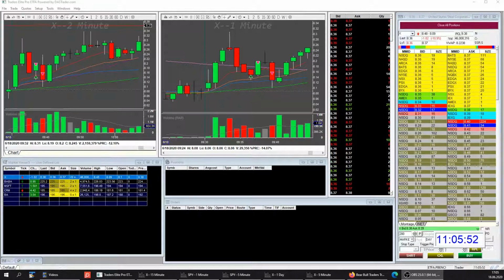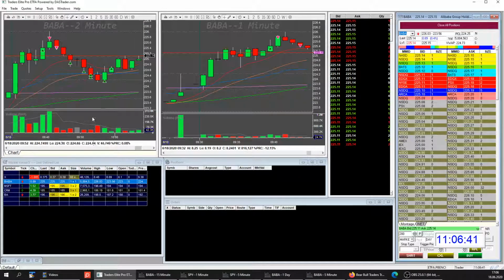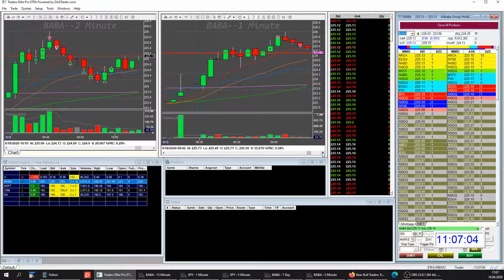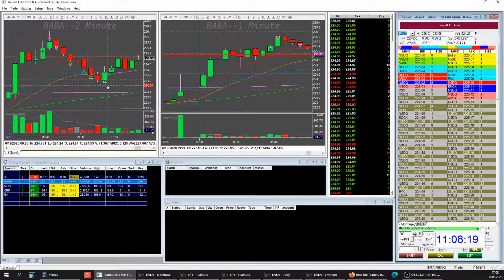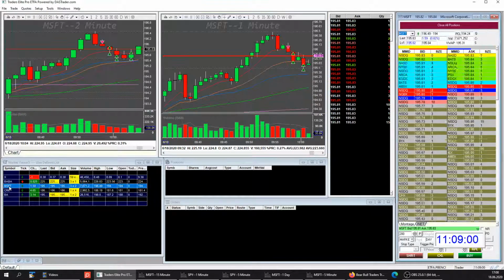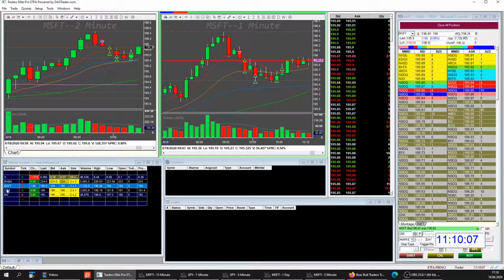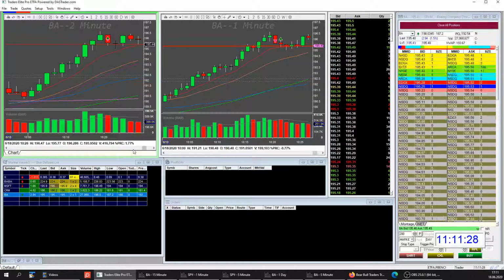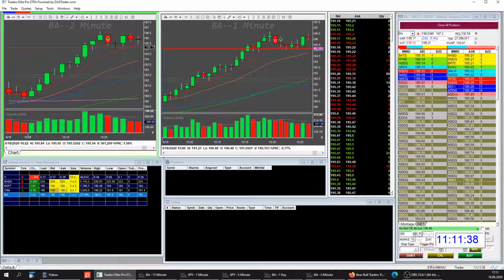PeterB Day Trading Recap - Jun. 18 2020